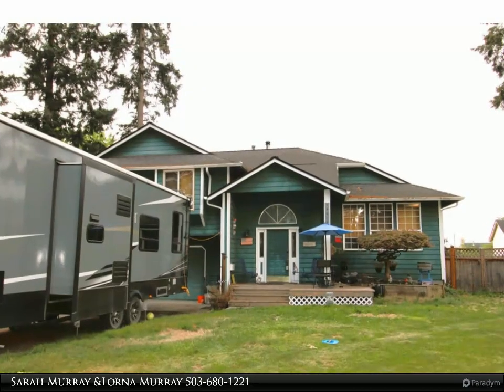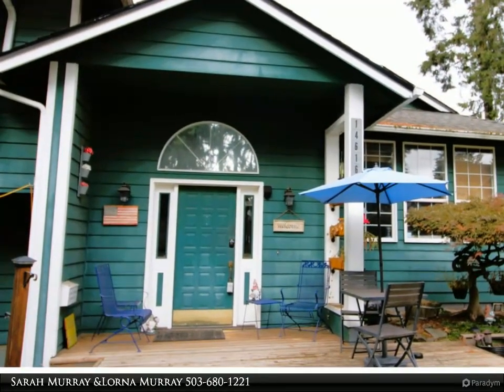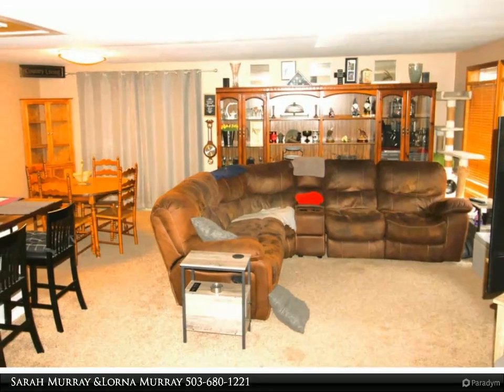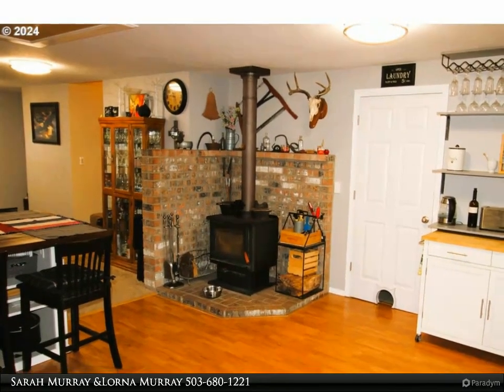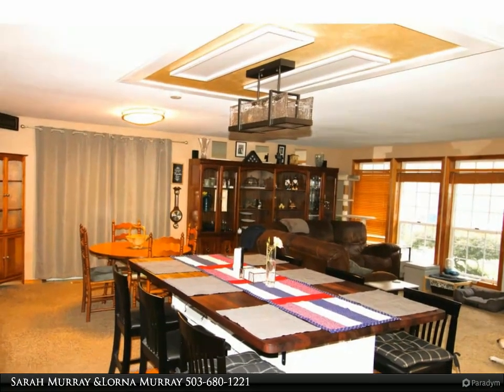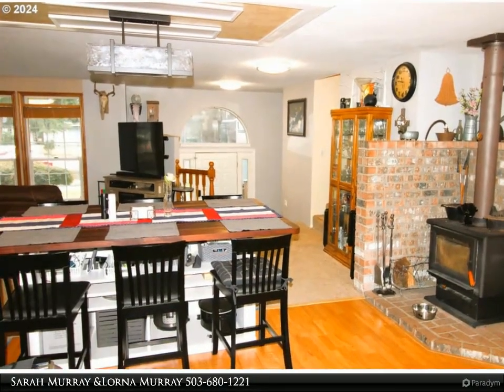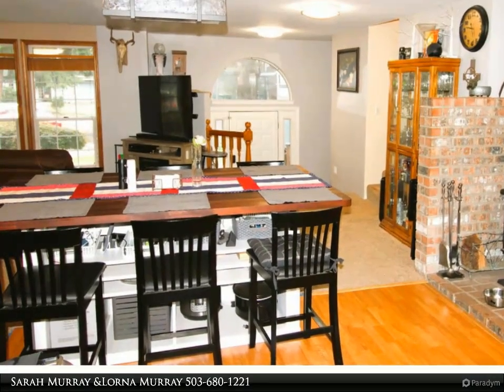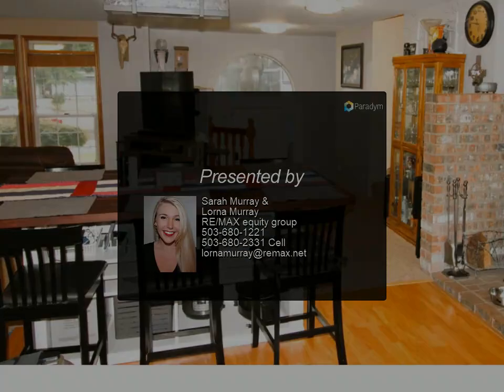RE/MAX equity group - 14616 NE 49TH CIR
HURRY ON THIS ONE! Home has 1572 sq ft PLUS LG Bonus room not counted in square feet in back of garage makes total of over 1700 sq ft. (Owners used for additional bedroom. Makes a great office/Bonus room) Enjoy the Open and spacious floor plan. The Living room is open to a Beautiful kitchen w/LG Pantry. The primary is HUGE w/stunning remodel in bathroom. The roof was replaced in 2018.  Enjoy the 1 yr NEW Air conditioning unit on hot days! Front window has been replaced. Owner is in process of completing trim around window. The Yard has plenty of space for RV parking, boats,and offers so much room for gardening, fruit trees and more~

2 full bath

Sarah Murray & Lorna Murray
RE/MAX equity group